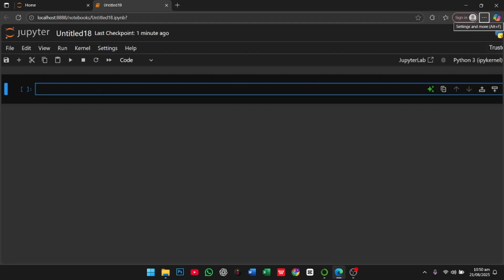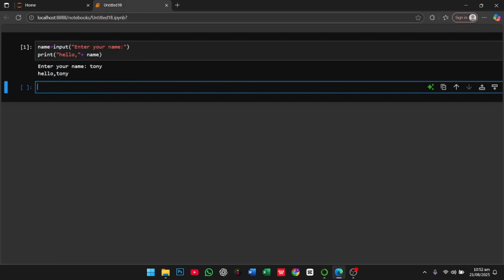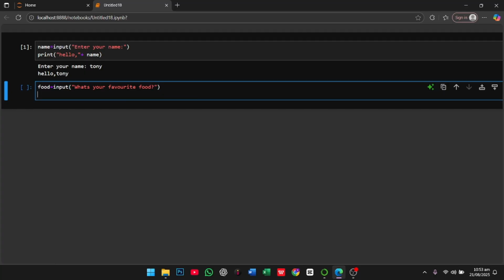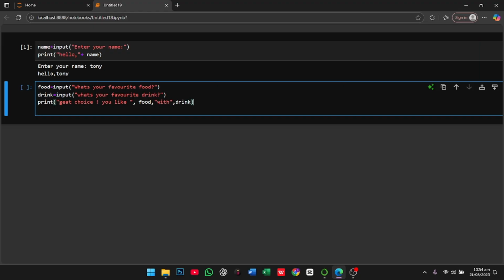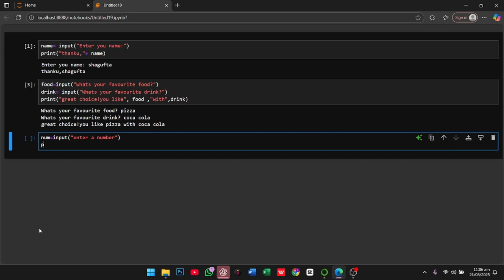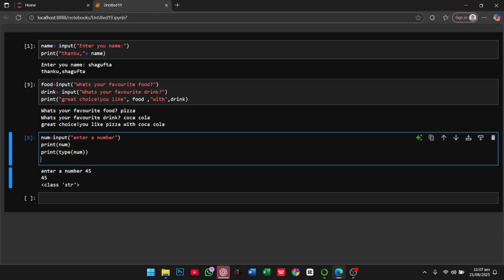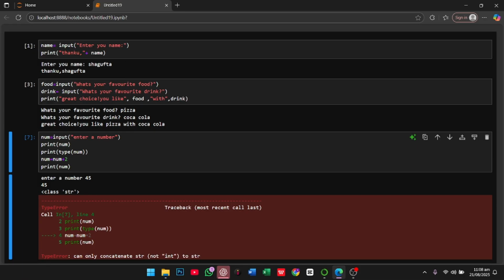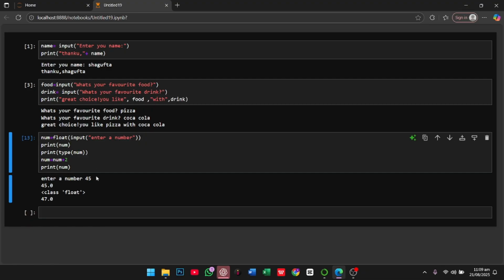Learn How to take User Input in Python | Easy Python Tutorial | @ Logic lab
In this video, you will learn how to get input from the user in Python.
We will use the input() function step by step.
You will see how to take text, numbers, and other data from the keyboard.
This is a simple and clear tutorial for Python beginners.

👉 Watch till the end and start making your programs interactive!